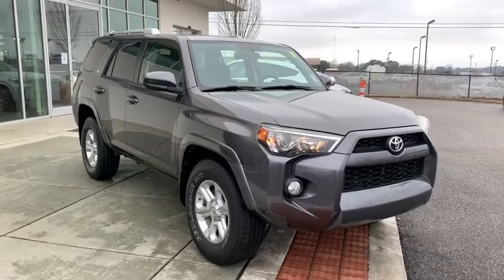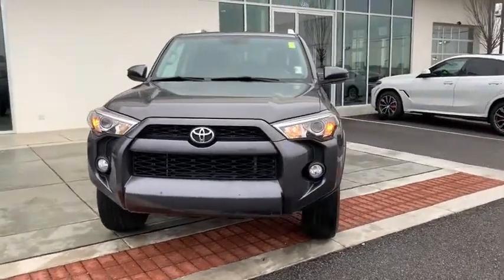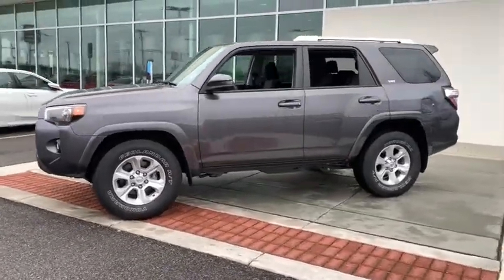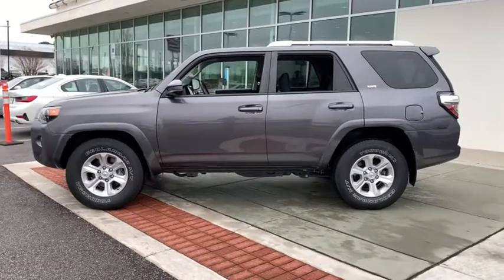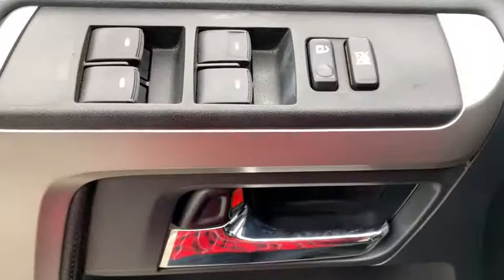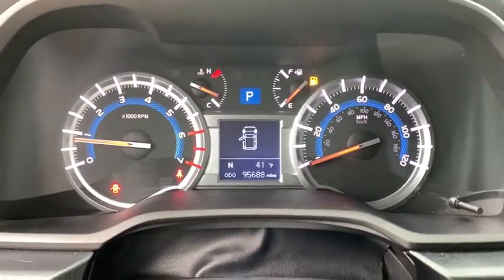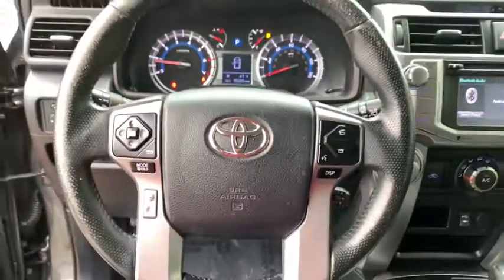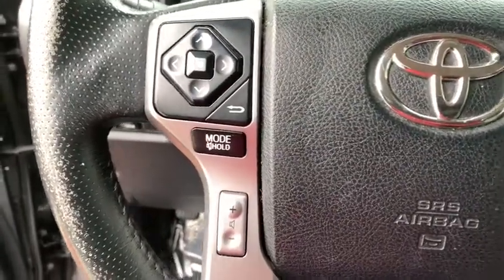2015 Toyota 4Runner Tuscaloosa, Birmingham, Greensboro, Bessemer, AL, Columbus, MS P089390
Magnetic Gray Metallic Used 2015 Toyota 4Runner available in Tuscaloosa, Alabama at BMW of Tuscaloosa. Servicing the Birmingham, Greensboro, Bessemer, Columbus, MS area.

Odometer is 8946 miles below market average! Clean CARFAX.